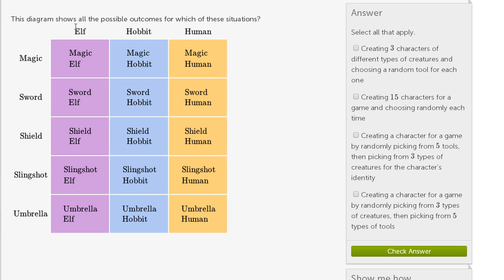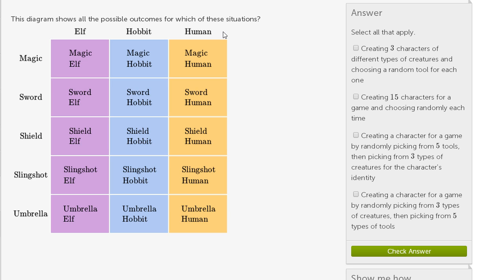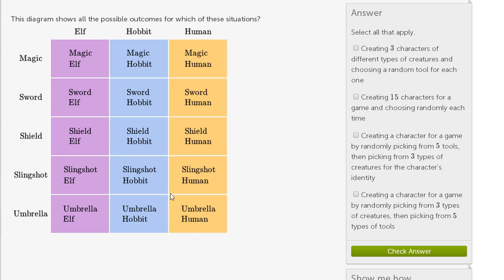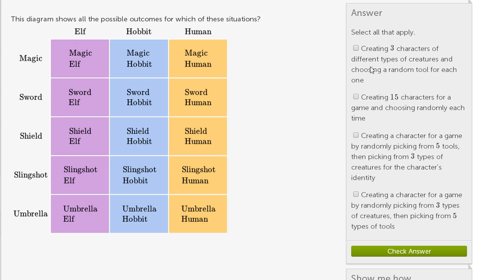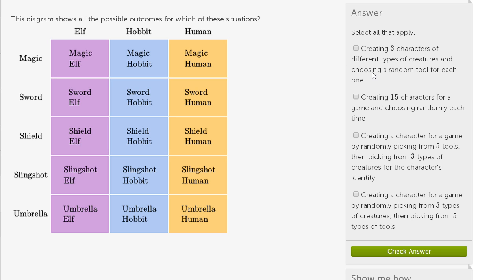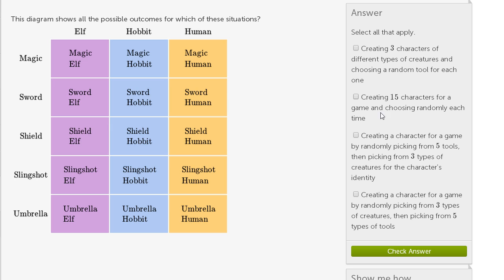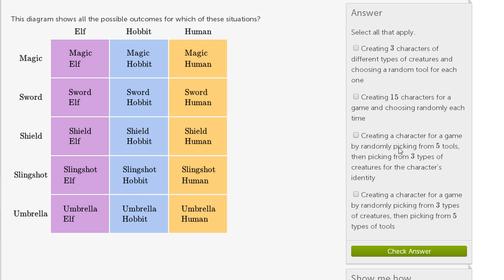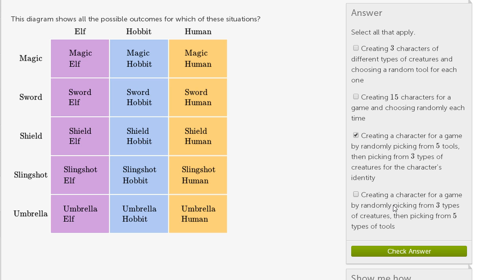Fantasy game outcomes